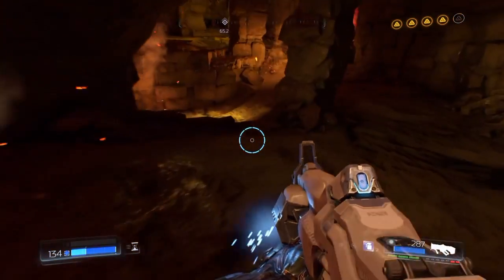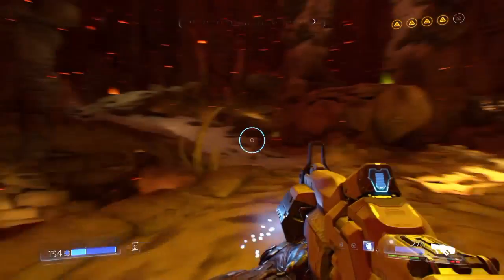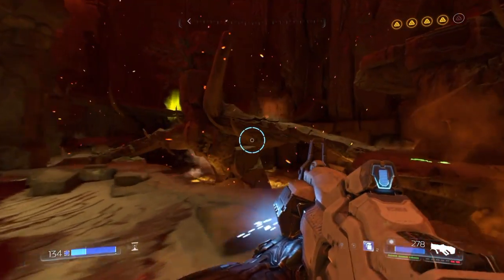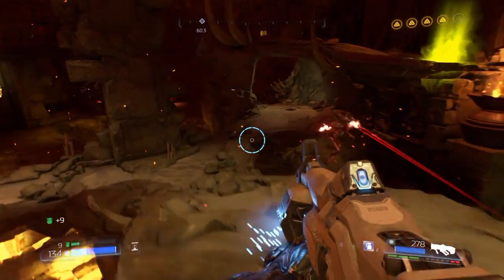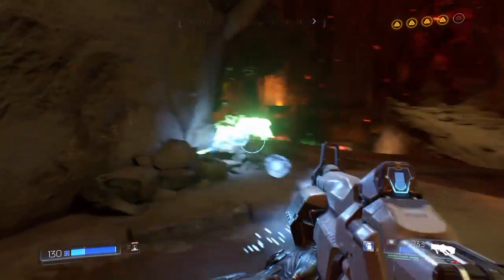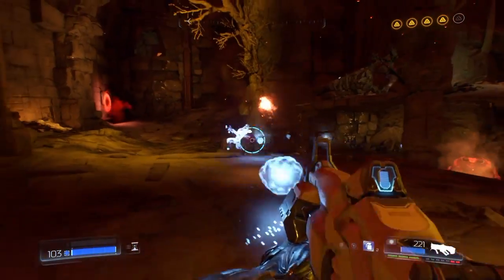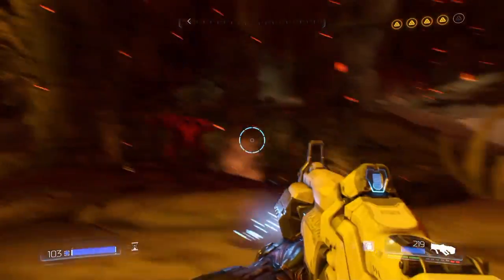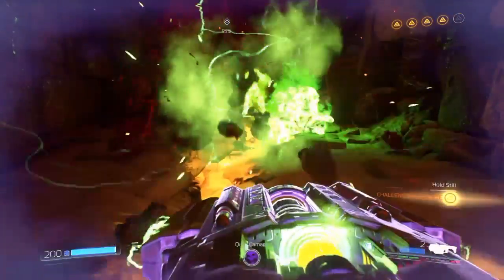DOOM (2016)-Kill 2 Barons of hell with one shot (Hold Still Challenge)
Title says it all. Hope it helps. Difficulty was on Ultra-Violence, and played on a PS4. Final stage. Save up them BFG shots because the last boss is soon after these guys. Good luck!